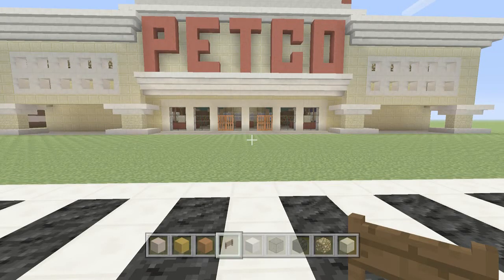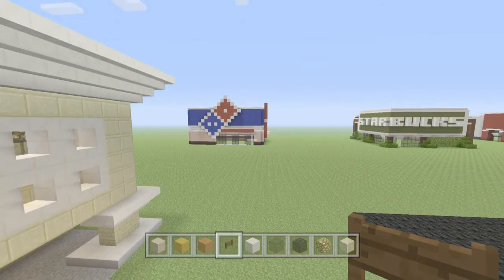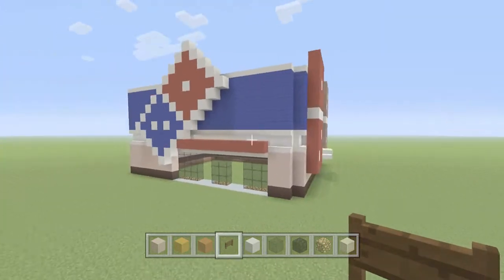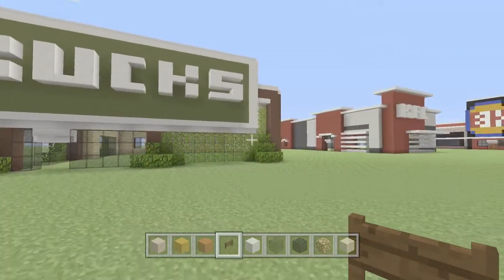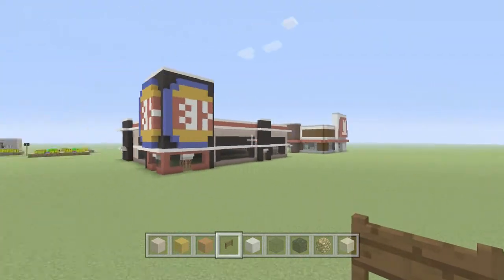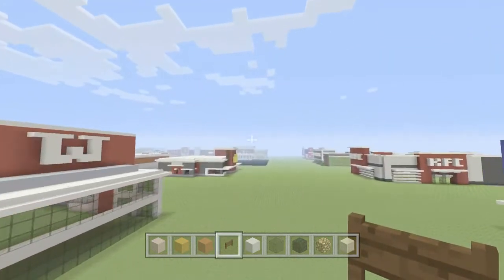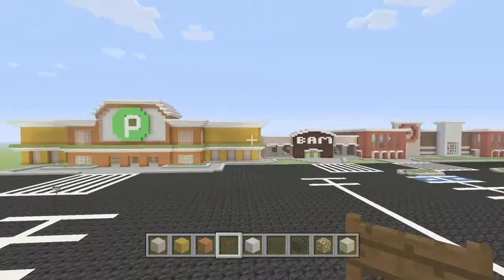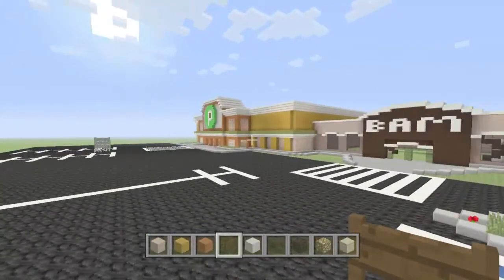Update and New PC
In this video I'm just showing you guys some of the builds and want to get feedback and the order of the builds that you guys would like. Be sure to let me know and thanks as always